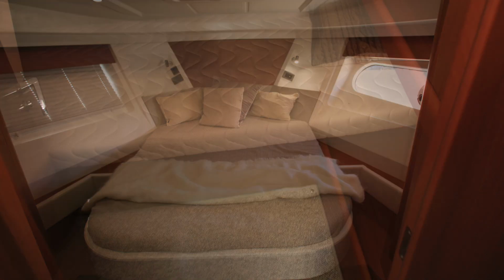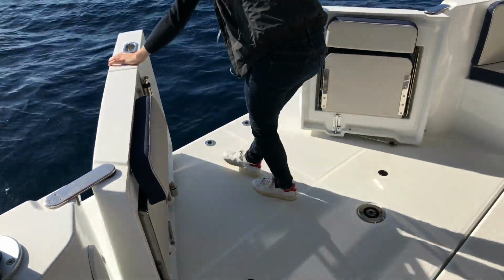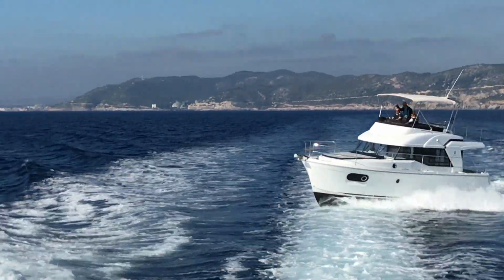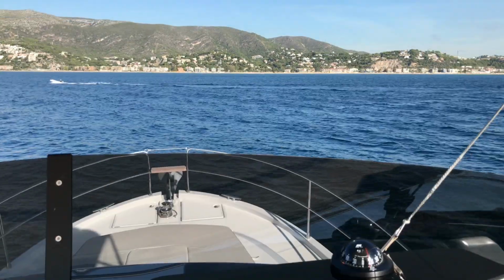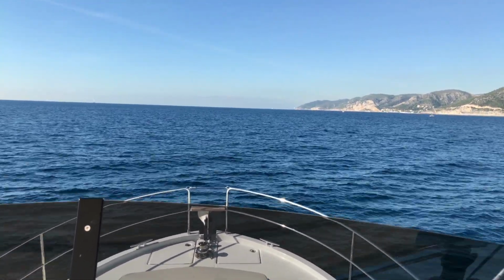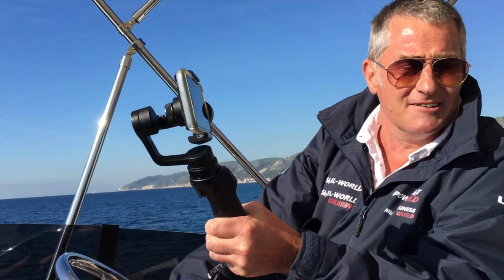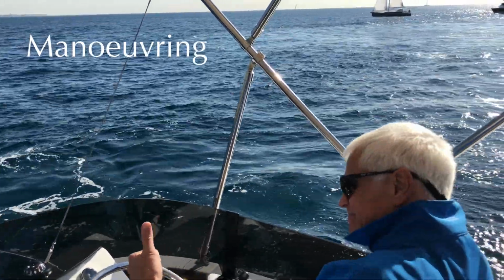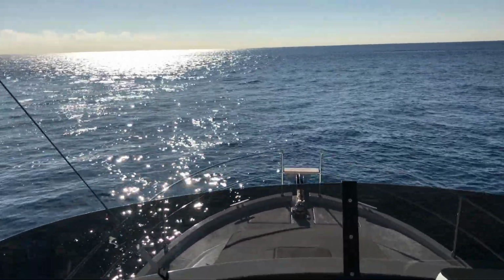Beneteau Swift Trawler 35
We drove Beneteau's Swift Trawler 35 off Port Ginesta, Barcelona, Spain. They did over 30 variations of the hull before settling on the one that went into production, and it offers great ride to compliment its efficiency. At displacement speeds she is quite yacht like, burning a bit under 4l/hr, which is why she is a darling with those crossing over from sail. A wonderful entertainer for the day, superb weekender, or family getaway for the week, and packed with novel features, such as in built fly screens. Come for a ride!